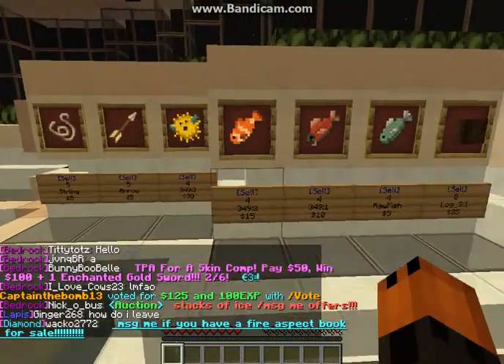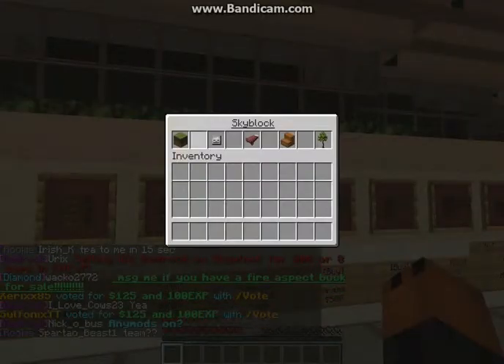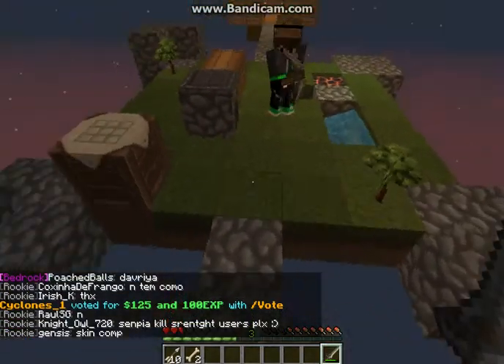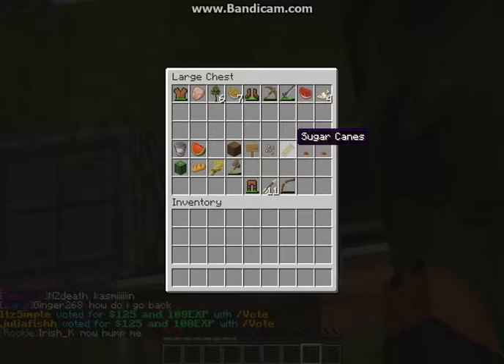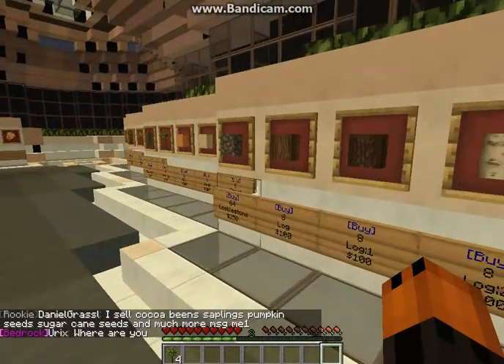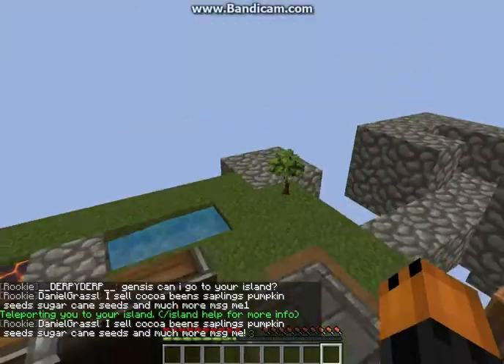Minecraft - Skyblock Season 2 - Episode 4 - D-Dogdanny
Just a chill day.

Server: mc-central.net